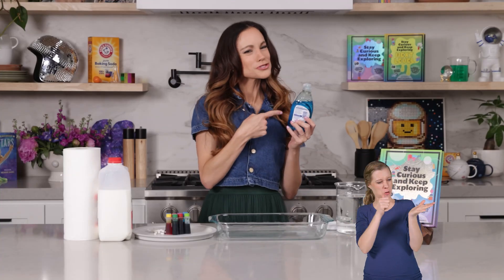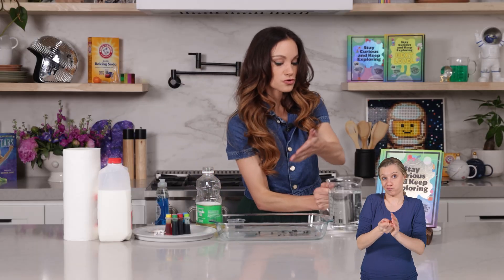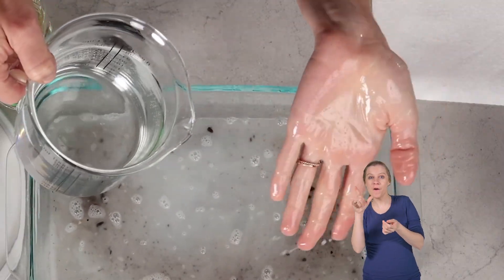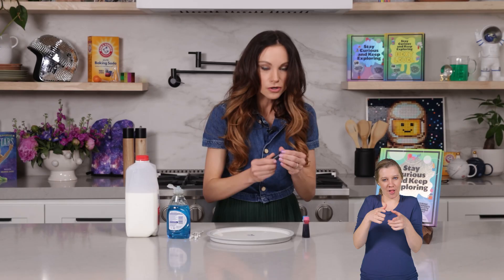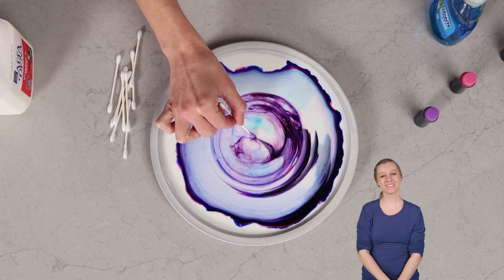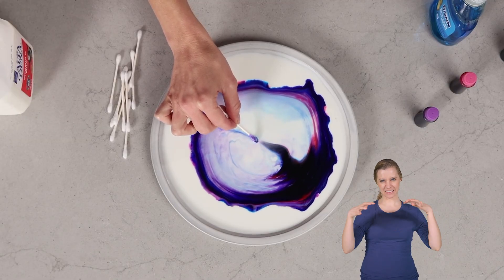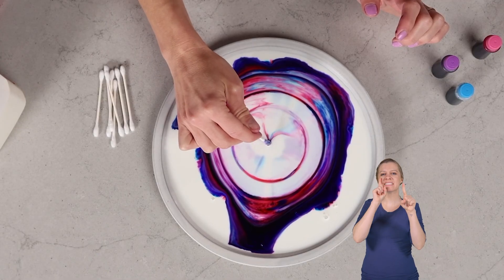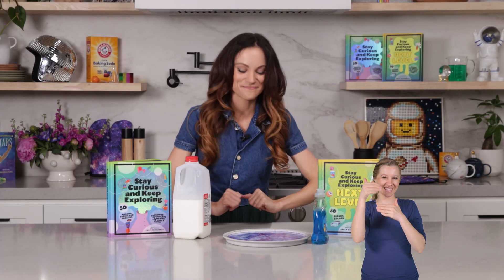Emily's Science Lab - Milk Fireworks - Soap Science Experiment for Kids (ASL)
_This is the "Rainbow Fireworks" experiment from Book 1 _

Milk
Food coloring
Dish Soap
Q-tip

Filmed, produced and edited by Echo Echo Studio